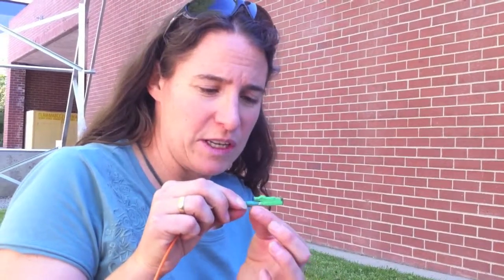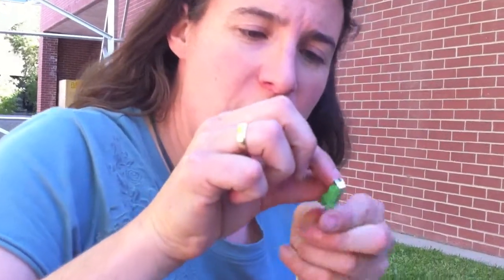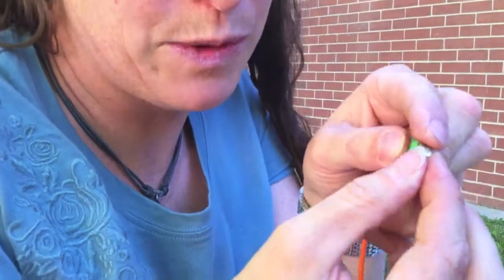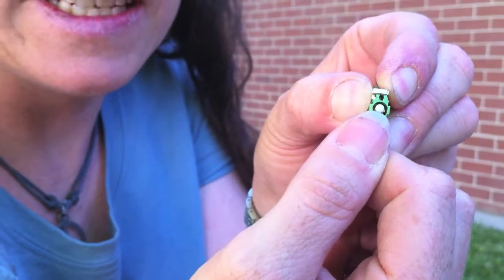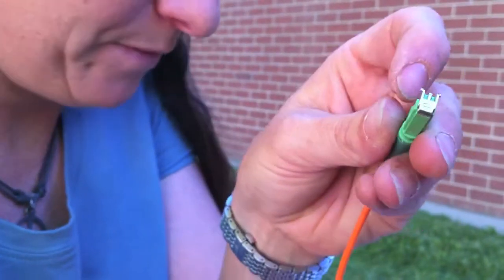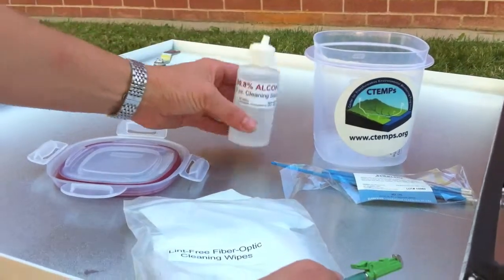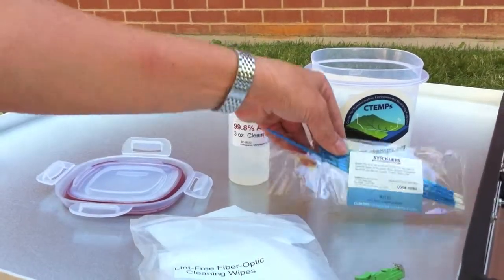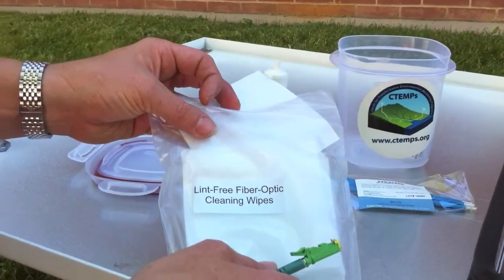CTEMPs 7 CLEAN E2000 DTS Connectors!!!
offers instructional videos to train instrument users on how to assemble field deployable fiber-optic distributed temperature sensing systems (FD-DTS).  This video demonstrates the all-important lesson of how to clean the E-2000 fiber-optic (angle polished cut multi-mode) connector standard in DTS instruments, and the port on the DTS unit.  Remember, clean connections are good connections, and just because you can't see the dirt doesn't mean it isn't there!